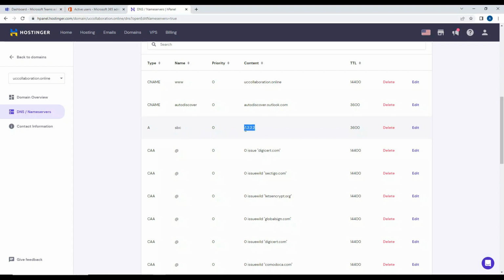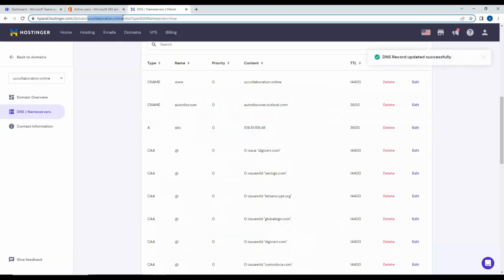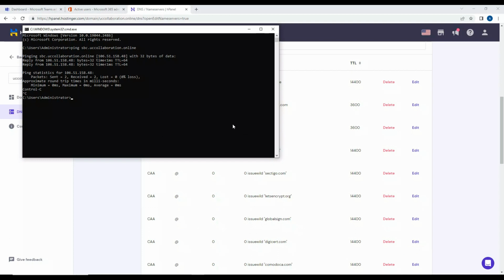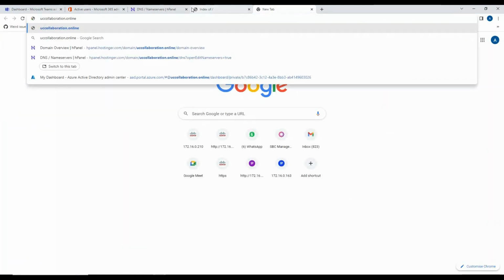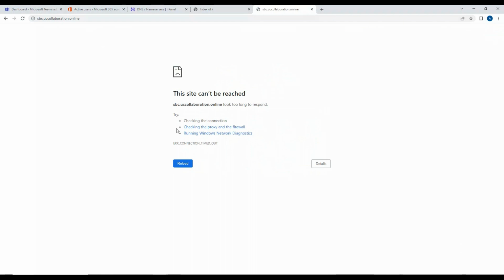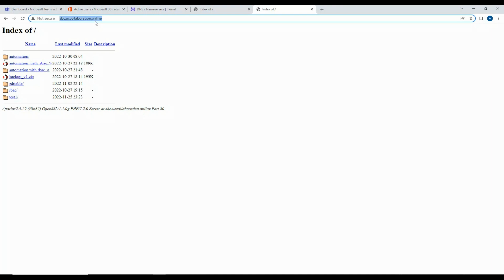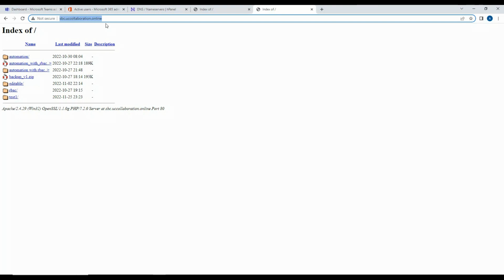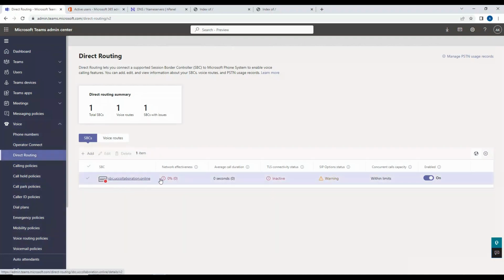Setting up Public IP Address on Domain Account SBC FQDN for MS Teams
Setting up Public IP Address for SBC FQDN on Domain Account for Microsoft Teams and validating.

Microsoft Teams Training
MS Teams Training
MS Teams Tutorial
Microsoft Teams Tutorial
Teams Training
Teams Tutorial
SBC Config
Public IP Address
SBC FQDN
dial pad
dial pad missing
voice routing policy
policy
Powershell
Module
Powershell Module
MS Teams Powershell
MS Teams Powershell Module
Microsoft Teams Module
Microsoft Teams Powershell Module
Basic Teams Config
Teams
Adding Users
Add Users
New Users
Teams Admin Center
Microsoft 365
Microsoft 365 Admin Center
Admin Center Domain
Teams New Setup
Step by Step Microsoft Teams Integration
MS Teams
Microsoft Teams
Integration
Direct Routing
Direct Routing with MS Teams
CUCM Direct Routing
Audiocodes Direct Routing
SBC
Audiocodes SBC
Mediant
Audiocodes Mediant
Audiocodes Gateway
Integration
Audiocodes Integration with Cisco Call Manager
CUCM lab
VOIP Lab
Cisco
CUCM 12.5
Call Manager 12.5
CUCM 11.5
cucm licensing
Cisco UC
Cisco Unified Communications
Callmanager
Collaboration
call manager
cisco collaboration
CUCM
CMS
VOIP
Azure
Microsoft
SSO
SingleSignOn
SAML
LDAP
LDAPS
SecureLDAP
CUCMSecureLDAP